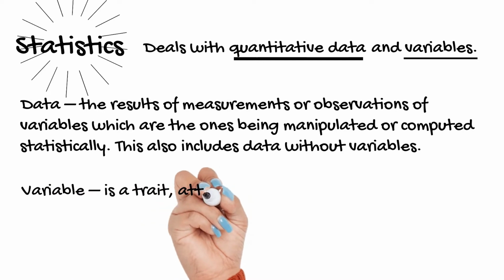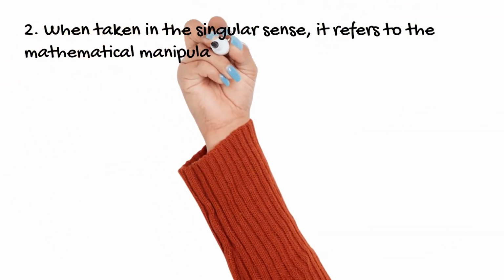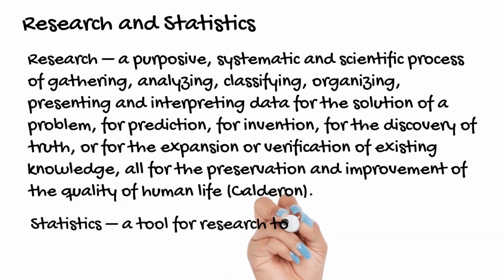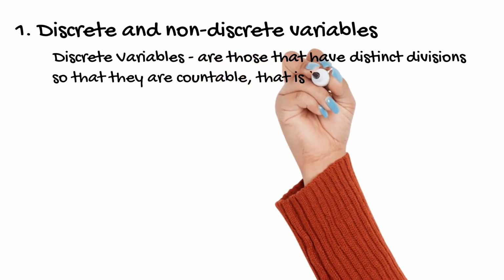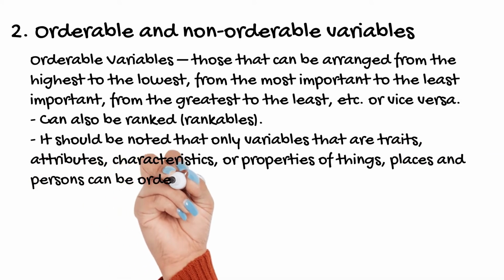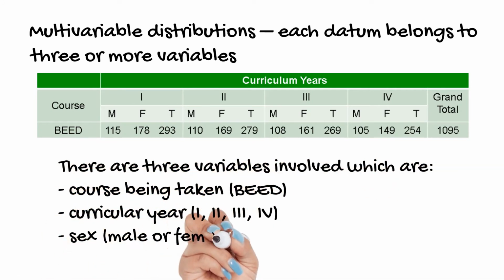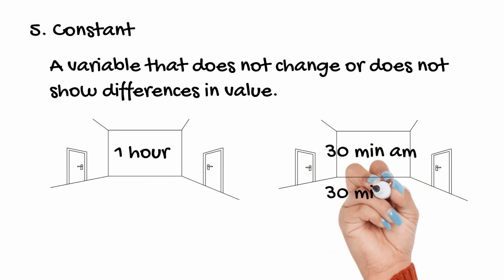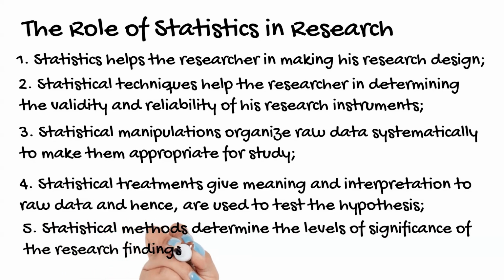Introduction to Statistics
Topic includes:
Statistical Data and Variables
The Nature of Statistics
The Nature of Research
Classifications of Variables
The Role of Statistics in Research